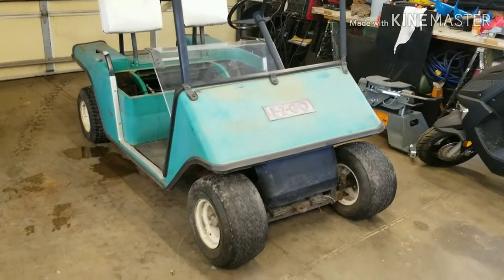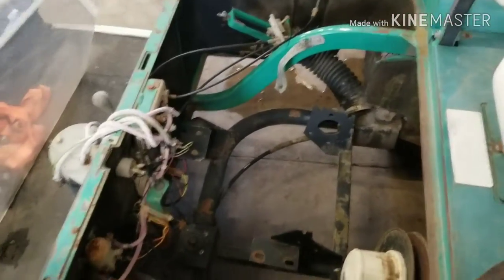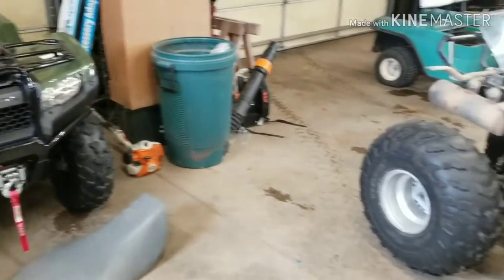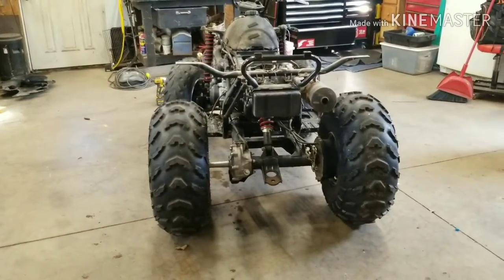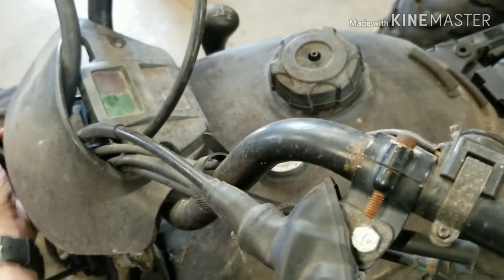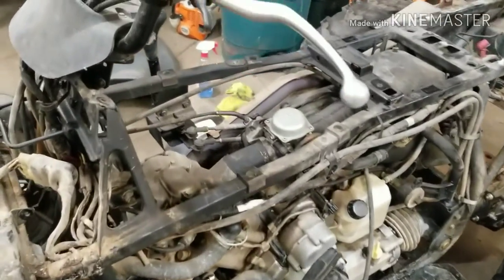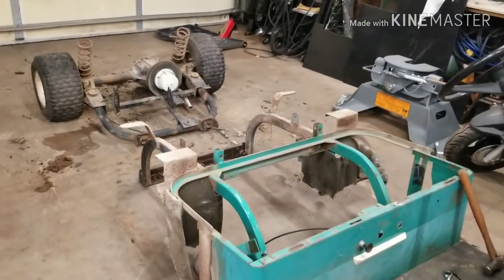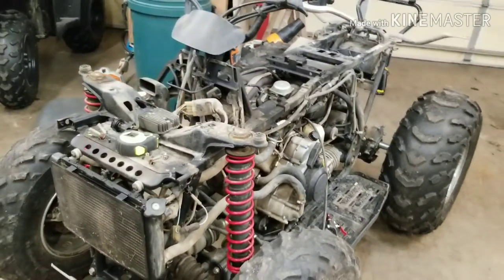Making a 4x4 golf cart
The start of the redneck sxs